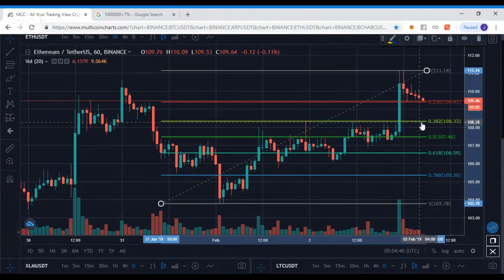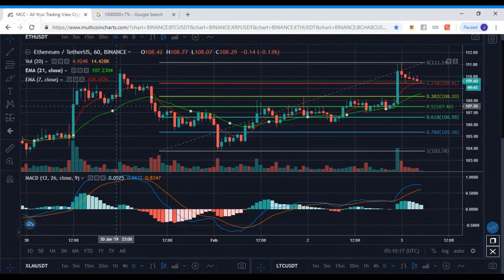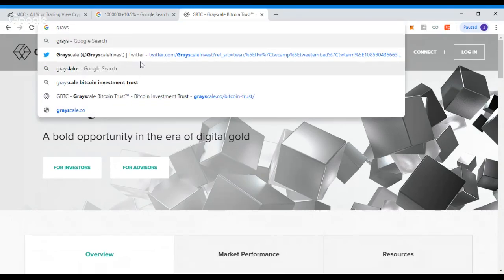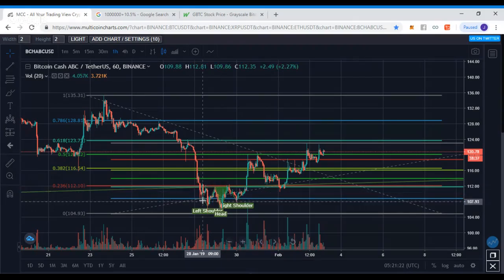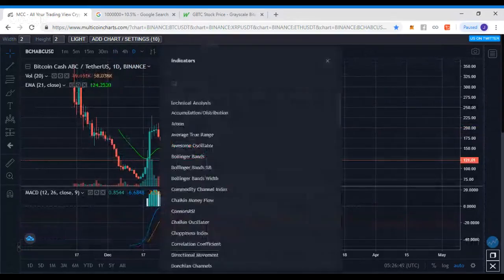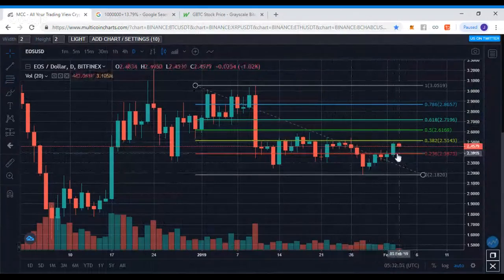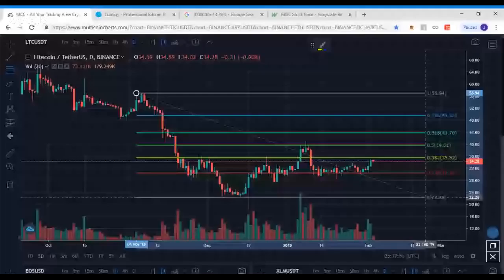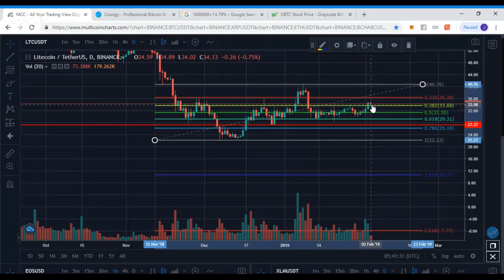Chart Analysis for Beginners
Chart Analysis for beginners of Eth, BchAbc, Eos, & Ltc

FollowFollow me on Steemit I follow back comment upvote and resteem
Cent.co ChicagoCoins638

Simple Fx Exchange

BTC
bc1q9rtgh9v5e2x5spvhdlsdv4y222hzvtdt58tv0r

Waves
3PHvR94MbzwG7wLFYgzu4NPRs99ZJvPoTQb

Dash
XiMunZ7hYQGVEwyBpRoEMG9vfQCwn16SHq

Tron
TFF3BRZFTqCKiM57XnV3kpsRcnrbudYPj6

ETH
0x288658dd8963D7CF49817aD743ef812acc1471A4

LTC
ltc1q085eene434dndm838njmvk4n5qpq40ah66mstt

NPXS
0xf3bfd3dd213c5db2faf5d4436c41b640a6e802f7

Peace Power

The risk of loss in investing/trading cryptocurrencies can be substantial. You should therefore carefully consider whether such investing/trading is suitable for you in light of your financial condition. Cryptocurrency trading and or investing is speculative, involves a high degree of risk, and is designed only for sophisticated investors who are able to bear the loss of more than their entire investment. Past performance is not necessarily indicative of future performance